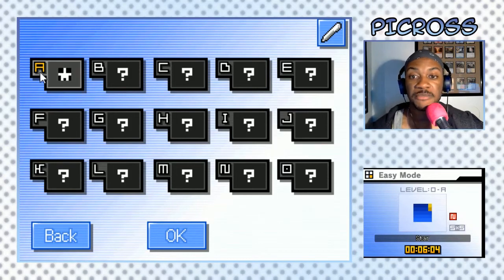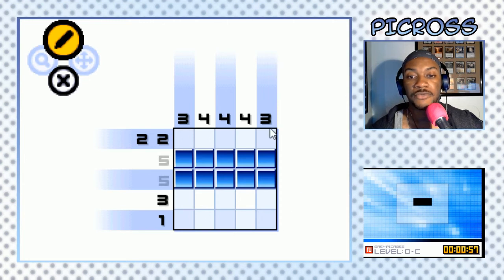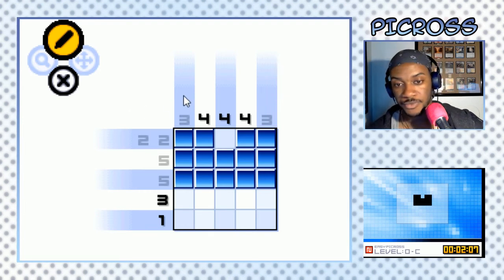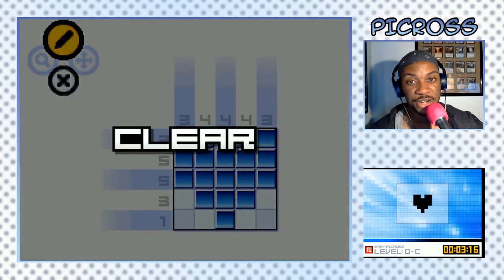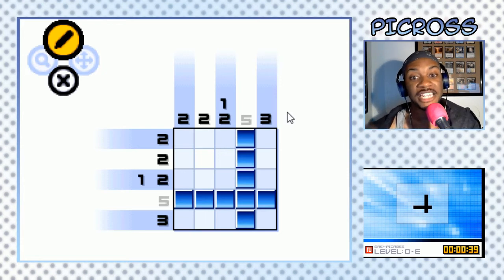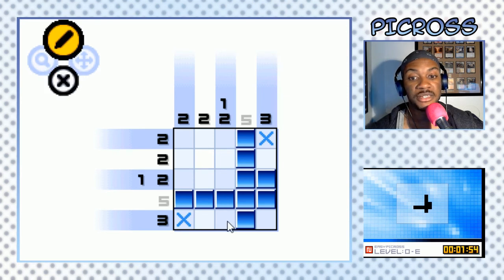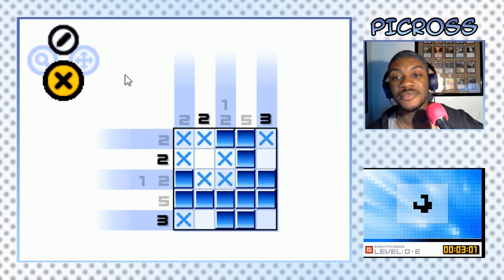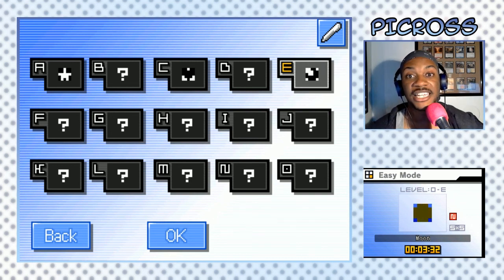How-To Play: Picross Tutorial | PART 2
CHiLL sits down and gives a tutorial on how to solve Picross puzzles!